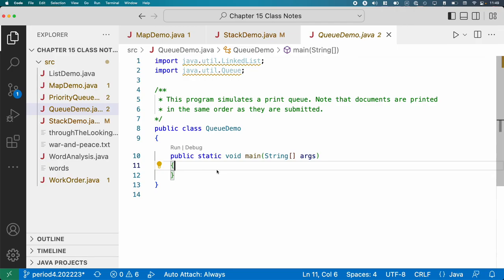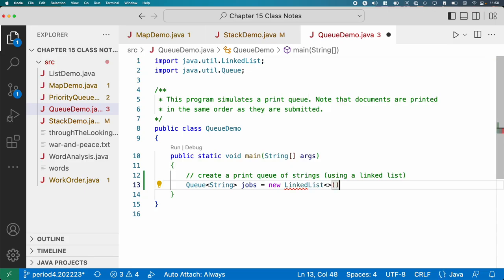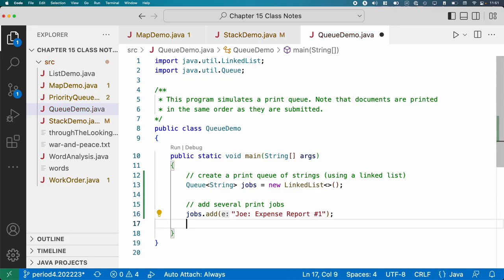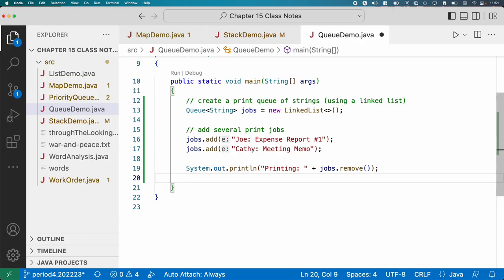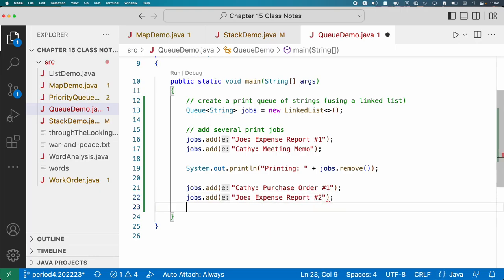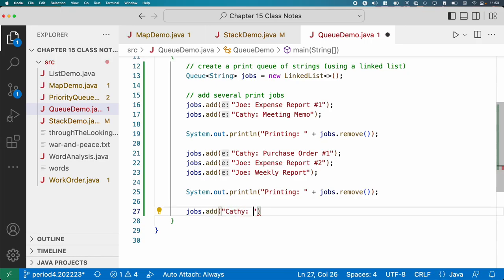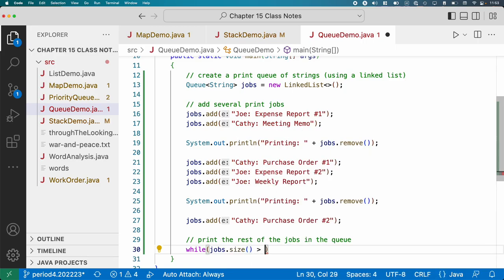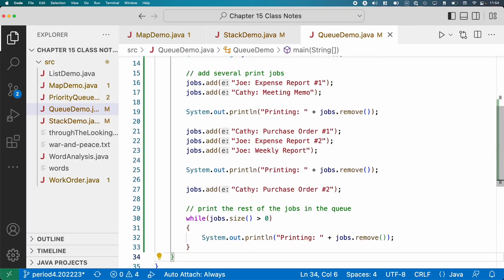Software Engineering Data Structures 02.11: Queues